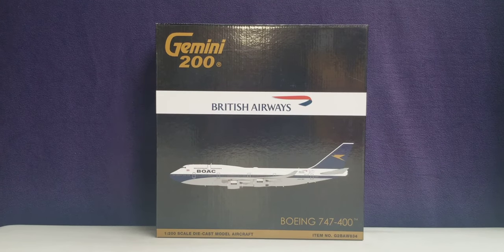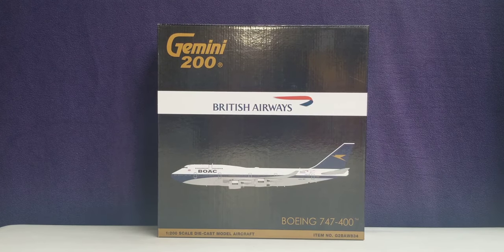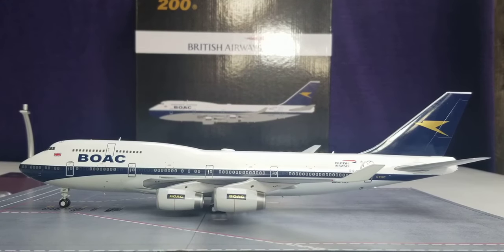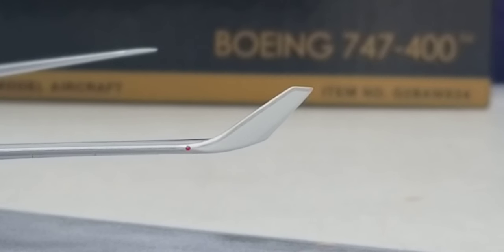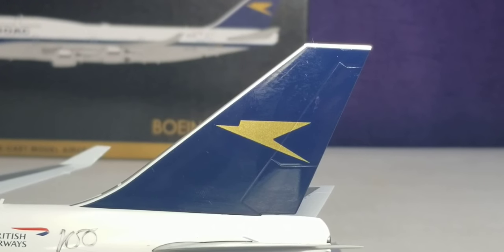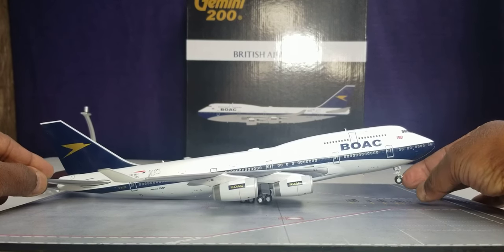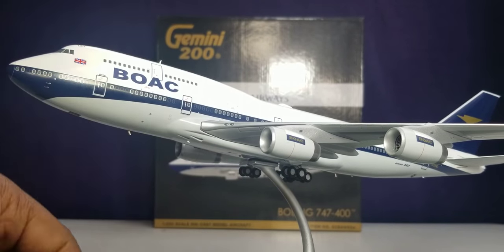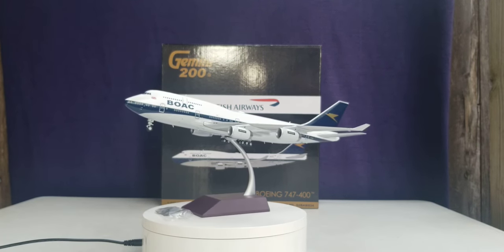Gemini 200 Vintage British Airways B747-400(Heritage Retro BOAC Livery Scheme)Review(FHD)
You're Reviewing A Vintage British Airways B747-400 In Their Heritage Retro BOAC Livery Scheme In A 1:200 Scale From Gemini Jets In The Flaps Up Version In FHD(Full High Definition).

The Heritage Retro"BOAC"Livery Scheme:This Is The Heritage Retro Livery Scheme Of BOAC
(British Overseas Airways Corporation),Which Is Actually The Predecessor Of British Airways,
Which Was Unveiled On February 18,2019 As The Special Liveried B747 Was The First Of 4 Aircraft That Was Painted In 4 Different Heritage Retro Livery Schemes To Commemorate The 100th Anniversary Celebration Of British Airways,Which Was Celebrated 6 Months Later On August 25,2019.

And Another Reason That British Airways Decided To Place The Retro Heritage Livery Scheme On This Particular B747-400 Jetliner Aircraft Was To Celebrate The 50th Anniversary Of The Very First Inaugural B747 Flight That Actually Took Place 50 Years Earlier On February 1,1969 As This Particular Livery Scheme Was Painted On This Aircraft On February 5,2019 At The IAC Paint Bay Facility,Which Is Located On The Grounds Of Dublin Airport In Dublin,Ireland As This Particular Livery Scheme Was Supposed To Remain On This Aircraft Until Its Scheduled Retirement In 2023.Unfortunately,British Airways Decided On July 16,2020 To Retire Their Entire Fleet Of B747-400's With Immediate Effect As It Took Approximately 9 Days To Paint This Entire Aircraft In This Retro Heritage Livery Scheme.

The"British Flag"Decal:This Flag Decal Represents The Country Where BOAC Previously Operated From As Well As British Airways, Where They Currently Operate From As The National Flag Carrier Airline For The United Kingdom.

The"BOAC"Acronym Decal:The Acronym For
"BOAC"Actually Stands For British Overseas Airways Corporation.

The Engines:These Are The Rolls Royce RB211
-524G Turbofan Type Engines That Was Used On This Particular British Airways Heritage Retro"BOAC"B747-400 Jumbo Jetliner Aircraft.

The"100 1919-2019"Decal:This Commemorative Decal Commemorates The 100th Anniversary Of British Airways And Even Though British Airways Wasn't Officially Established As An Airline Until March 31,1974,
The Airline's History Beginnings Can Actually Be Traced Back To August 25,1919 When It Actually Started From A Small Airline Company Called Aircraft Transport And Travel Limited Along With A Combination Series Of Airline Mergers From Various Airline Carriers Such As Imperial Airways, BOAC And BEA That Eventually Formed The Airline That Has Become Known As British Airways As A Result Of The Airline's History.

The"Boeing 747"Decal:British Airways Became The 7th Carrier in The World  of Aviation That Acquired This Iconic Jetliner Aircraft As British Airways Took Delivery Of Their Very First B747-400 Jumbo Jetliner Aircraft Which Beared The Registration Ship# G-BNLA On June 30,1989 And Took Delivery Of Their Last Last B747-400 Jumbo Jetliner Aircraft,Which Beared The Registration Ship#G-BYGG On April 29,1999.

British Airways At One Time Registered And Operated As Many As 58 Of These Iconic Jetliners In Their Fleet As British Airways Was Previously The Largest Airline Operator Of The B747-400 Variant Up Until July 16,2020 As This Aircraft Has Since Been Replaced With Their B777-300ER's,Their A350-1000XWB's,As Well As Their Next Generation B777-9X's,Which Is Scheduled To Enter The British Airways Fleet Sometime in 2024.

Registration Ship# G-BYGC:This Was British Airways'53rd B747-400 Jumbo Jetliner Aircraft That Entered The Carrier's Fleet And The First Test Flight On This Aircraft Took Place On January 11,1999 And Was Delivered To British Airways On January 11,1999.This Aircraft Was The First Of 4 Aircraft That Was Painted In The Airline's Heritage Retro Livery Schemes To
Commemorate The 100th Anniversary Of British Airways,Which Was Celebrated On August 25,2019.Unfortunately,This Aircraft Was Eventually Withdrawn From the British Airways Fleet On April 5,2020.Then Was Flown To An Aircraft Storage Facility That's Located On The Grounds Of Cardiff Airport, Which Is Located In Cardiff,Wales on June 2020 Where This Aircraft Is Currently Stored Up At As December 2021 Or At The Time Of This Video Review Posting .

The Airline's Logo:This Was The Corporate Airline Logo For BOAC,Which Was Actually Called The"Speedbird",Which Is Actually A Stylized Emblem Of A Bird That Was First Designed In 1932 By The Late Theyre Lee- Elliott(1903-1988)As The Corporate Logo For Imperial Airways, As Well As The Airline's Successors,BOAC,As Well As British Airways For 52 Years Up Until 1984.

The Seating Configuration:This Particular British Airways B747-400 Jumbo Jetliner Aircraft Seated 275 Passengers In A 4 Class Configurated Cabin Layout:Rows 1-5 - 14 First Class Suites

Rows 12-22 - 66 World Club Flat Bed Seats
Rows 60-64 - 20 World Club Flat Bed Seats
Total=86 World Club Flat Bed Seats.

Rows 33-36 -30 World Traveller Plus Class Seats

Rows 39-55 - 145 World Traveller Class Seats.